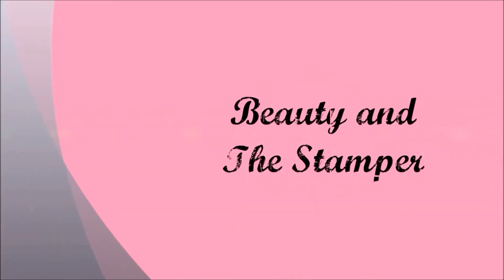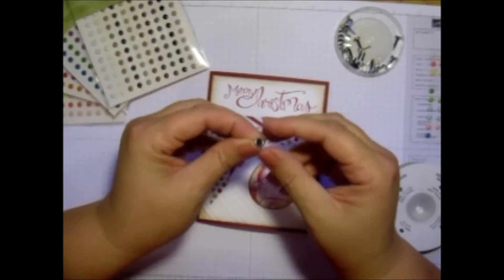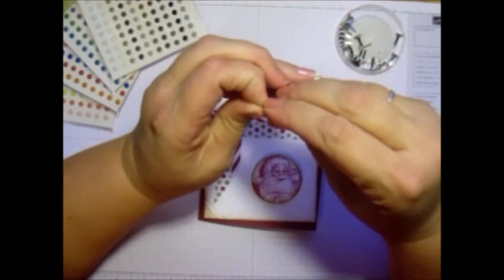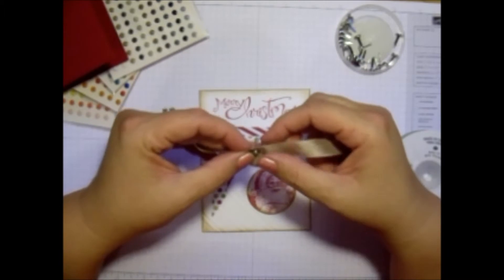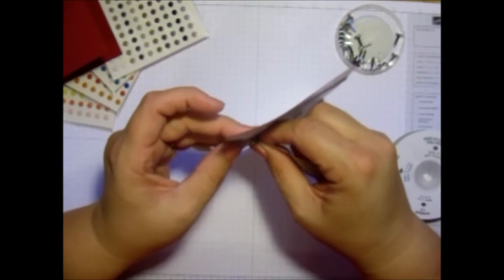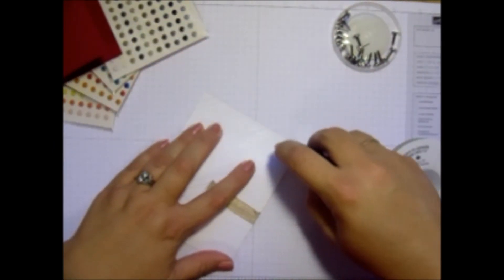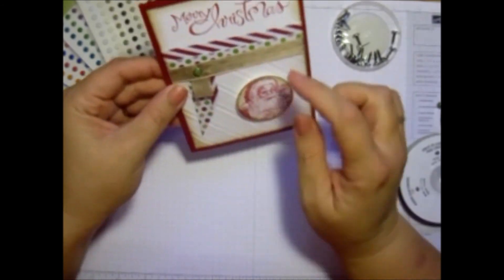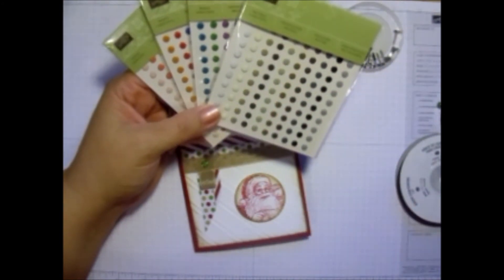Stampin' Up! Brads and Color Dots Christmas Card